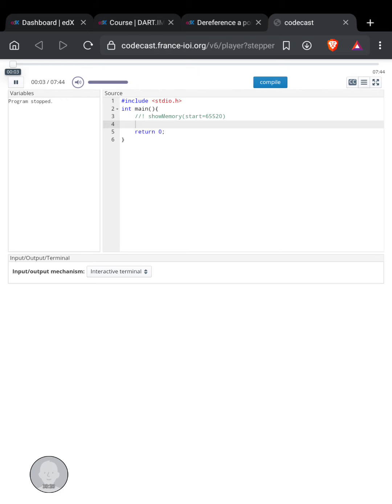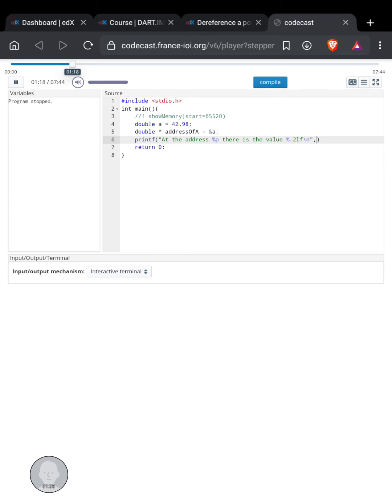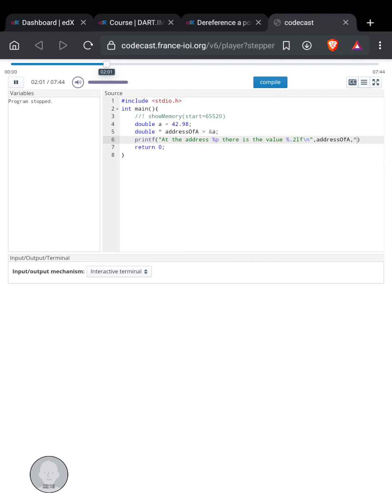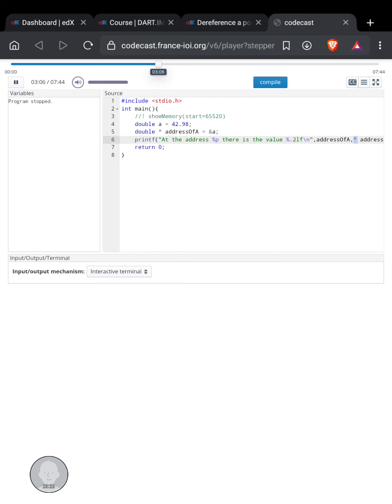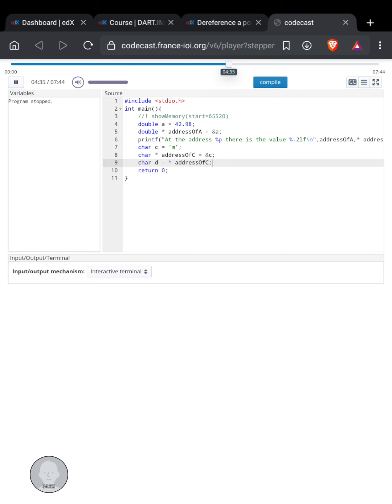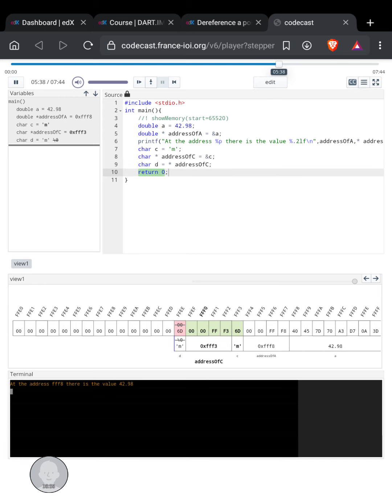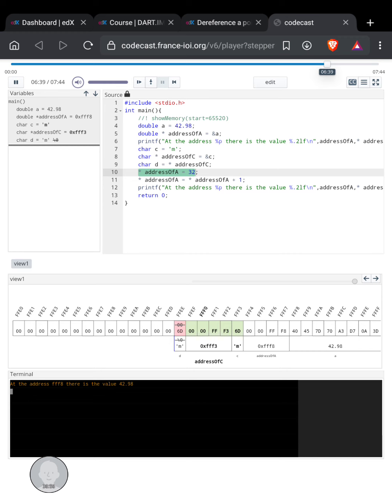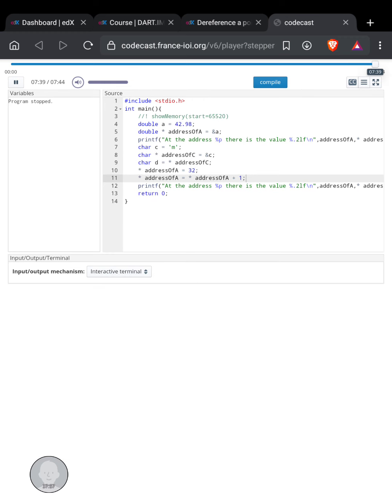3.3ptr 1.2 pvalue